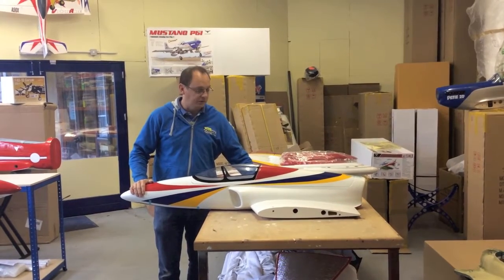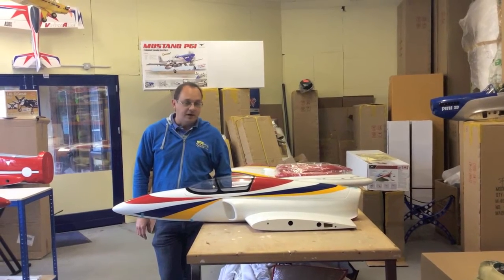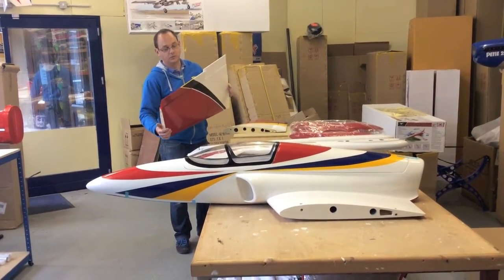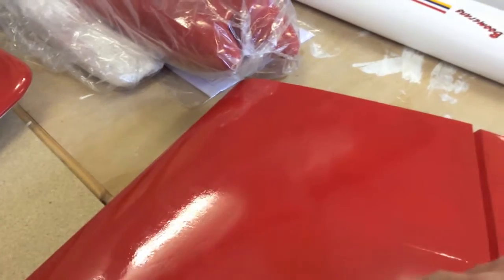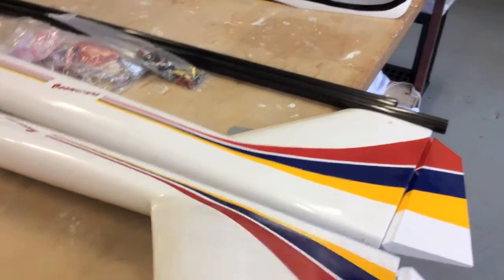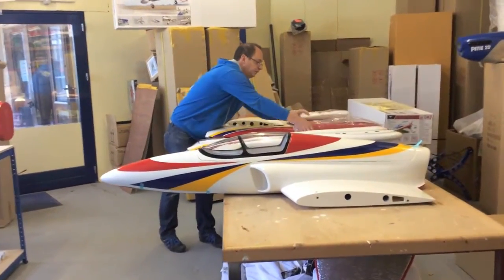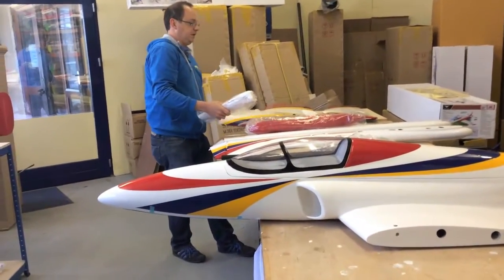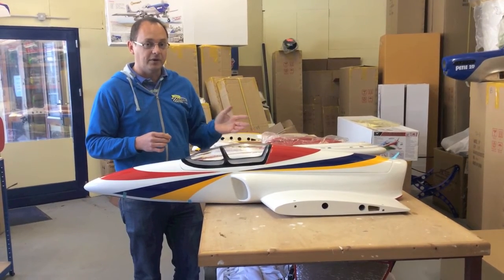Boomerang Torus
Boomerang Torus introductory video